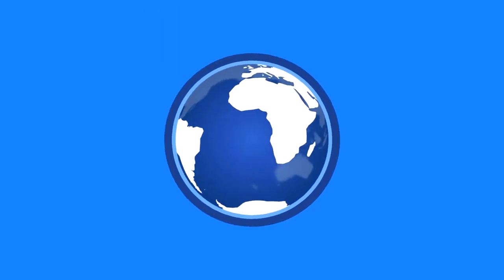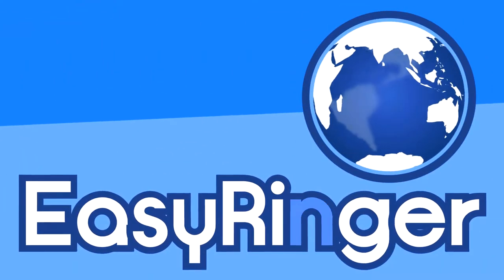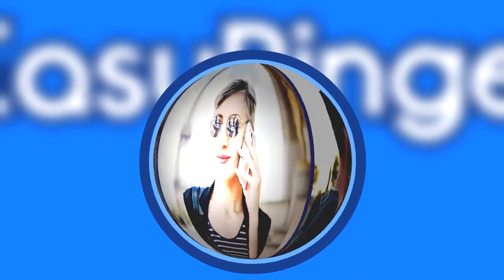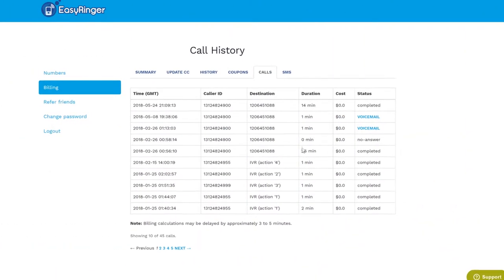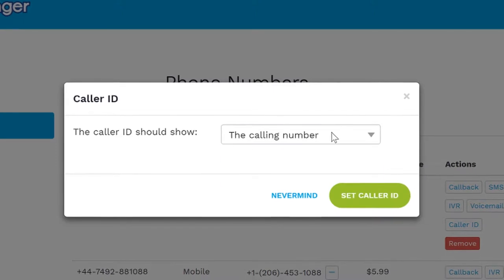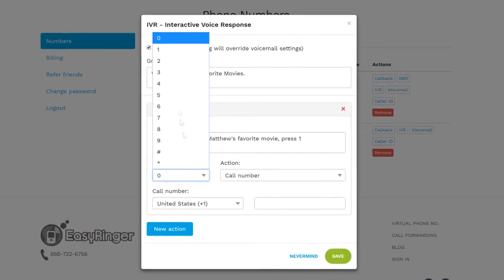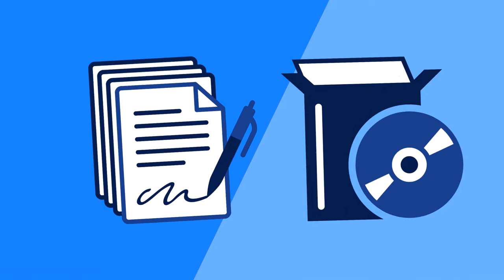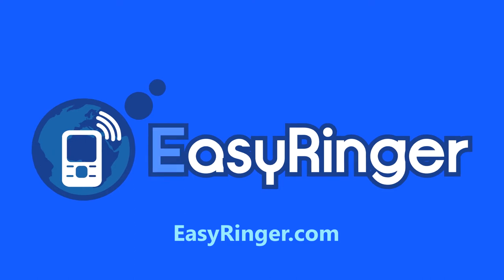Virtual Number Forwarding - How To Get Cheap Calls When You Travel - Easyringer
- the best virtual number forwarding

Easyringer - How to Get a Virtual Phone Number (General)
Of the numerous ways to reach out to friends locally and internationally, a phone
number is a valuable asset. How would you like one with all the normal features
of a phone number and some more extra features?
Don’t doubt it yet; Easy Ringer is just what you need!
Asides the part where you get to make and receive local and international calls
easily, getting an Easy Ringer number gives you access to numerous other
benefits, part of which include:
 Quick access to the history of your messages; voice or text, easily and fast,
so that you can refer back to them or make use of them anytime they are
needed.
 You cannot always be there and available to pick your calls, that’s why with
an Easy Ringer number, there’s the opportunity for you to create a
preferred voice plate menu to inform your callers of another phone number
to call, what to do about a particular thing, when to call you back or just
even a friendly and nice message!
 Set a caller ID which allows you to know the nature of your call and the
caller&#39;s identity, this can come in handy in cases of distinguishing a
personal call from a business call, screening important calls and not being
caught unawares; the feature could even help in cases of security!
 Unlike other similar cases, no complicated software is needed to use Easy
Ringer, no contracts; you also do not have to install anything at all, so your
data and storage space is safe.
All you have to do is get an Easy Ringer number by visiting EasyRinger.com
today, share your new number with family and friends and enjoy endless
benefits at a low per-minute rate.
And Guess What?
It works with any and every phone!